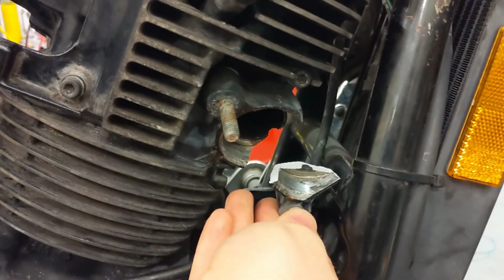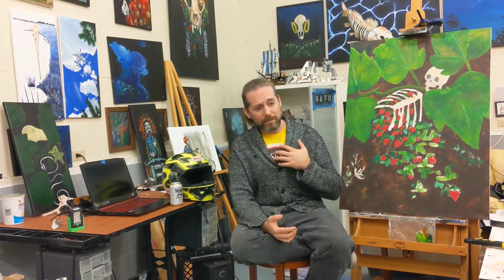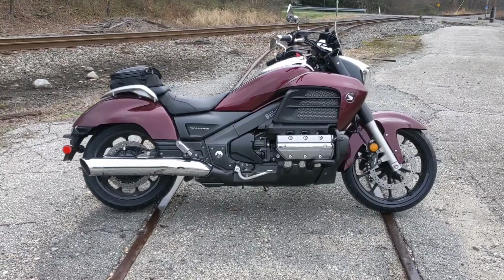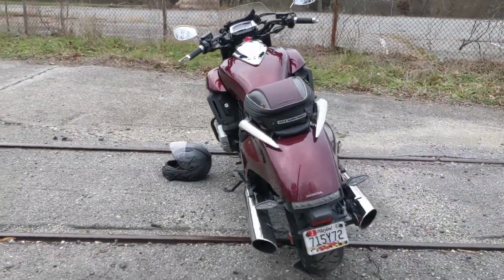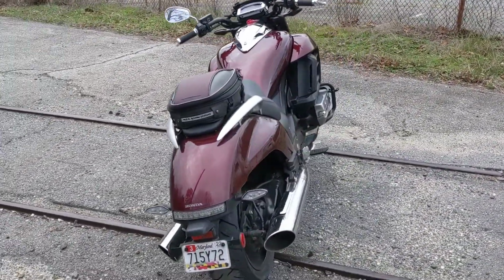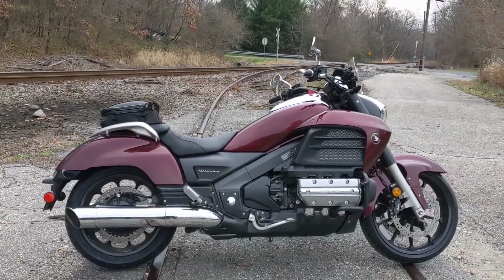Saying Goodbye to 2020 & My Honda Shadow VT750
"May you live in interesting times." - Old curse.
2020 has been one heck of a year. Just when you think you couldn't be shit on in a new way, I finally broke the last part of custom motorcycle project before I've given up and moved on. Goodbye, first motorcycle. I'm sad as hell to see you go.